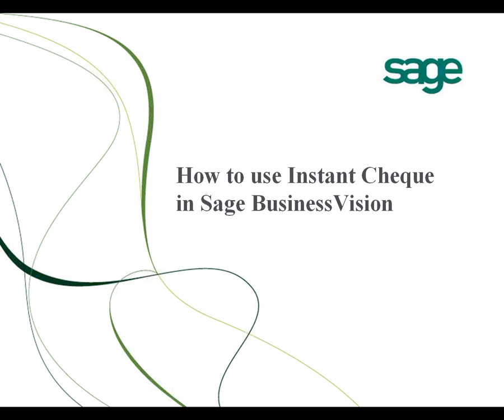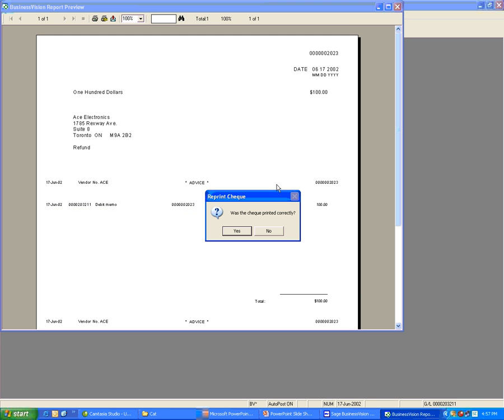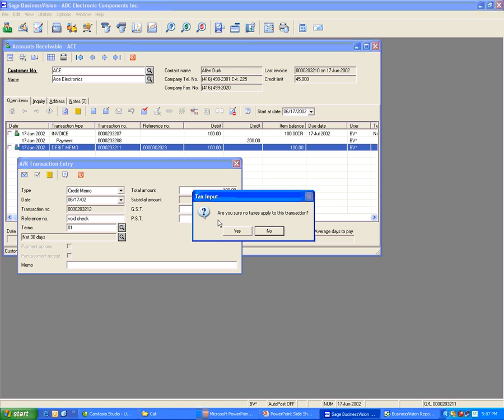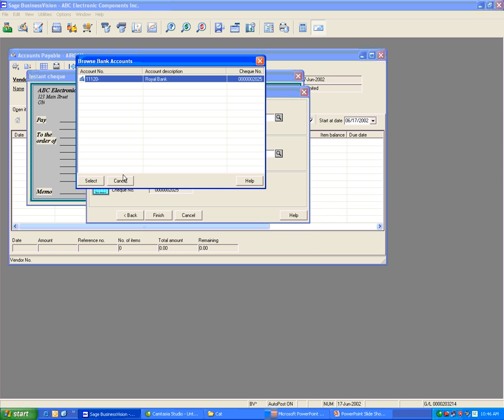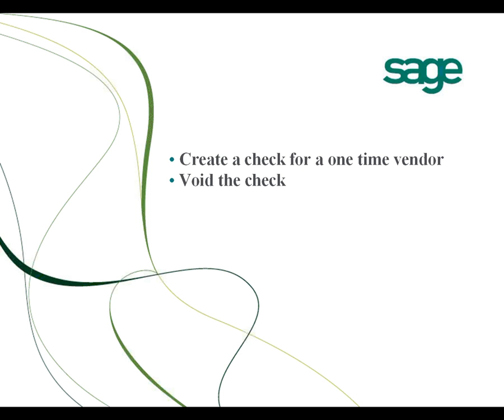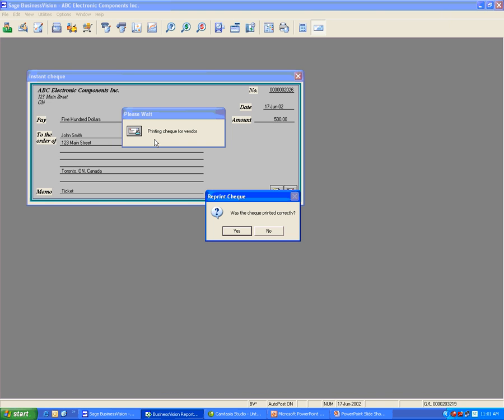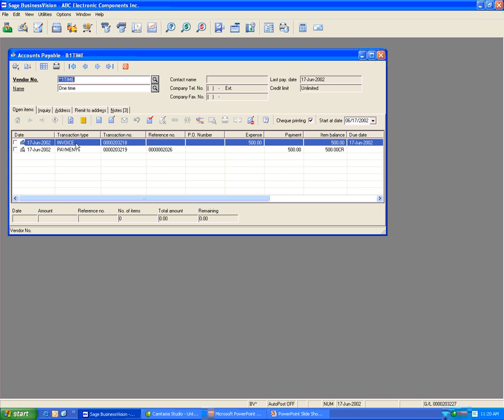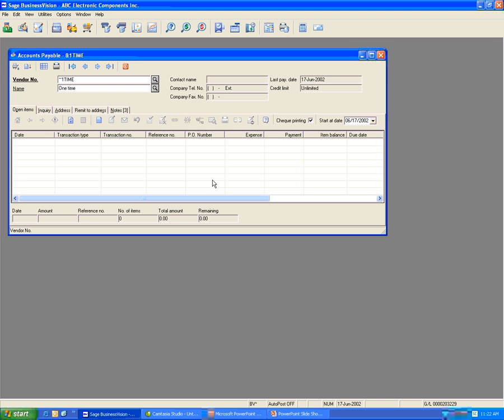How to use Instant Cheque in Sage BusinessVision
This video will show you how to use the Instant Cheque/Check feature in Sage BusinessVision.